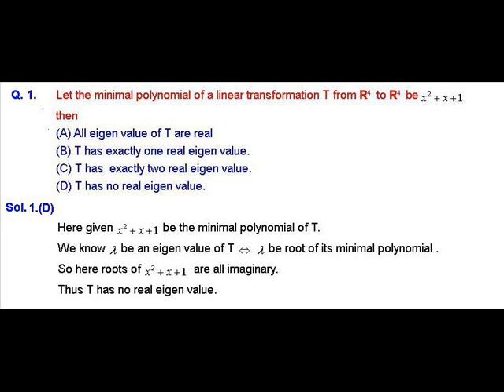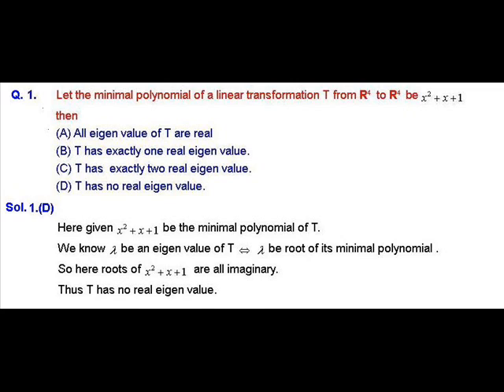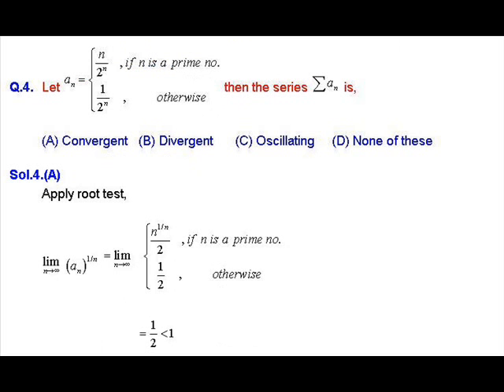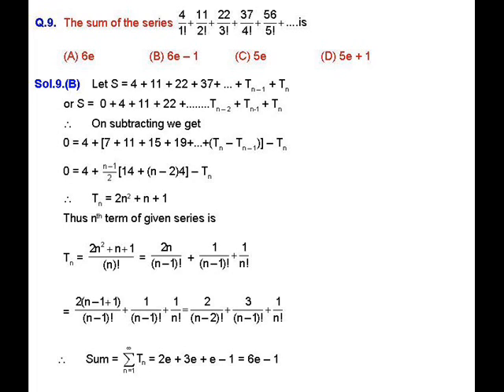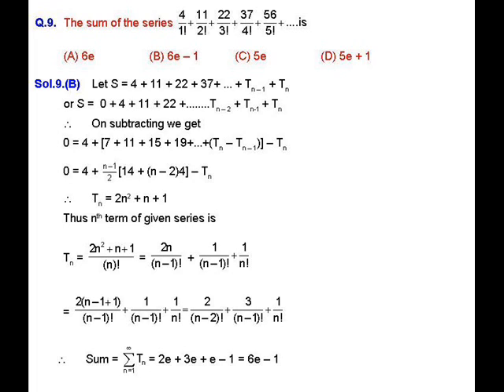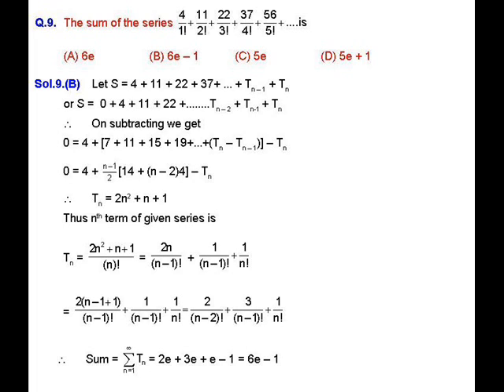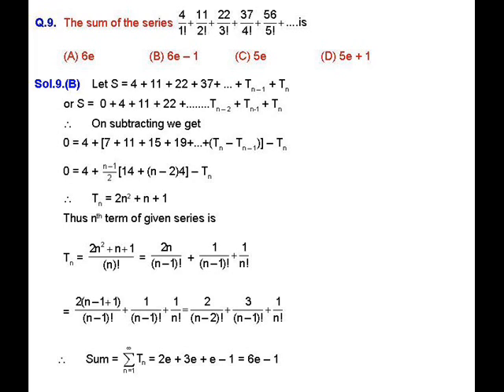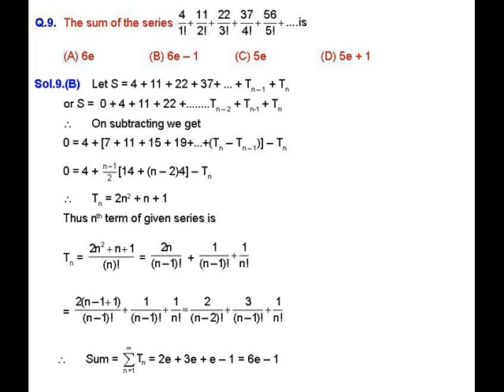IIT JAM MATHEMATICS VIDEO Solution-6 by VPM CLASSES